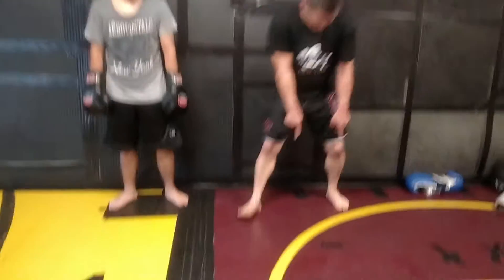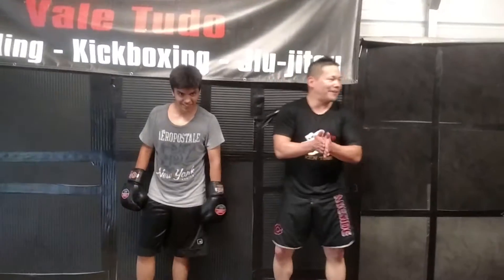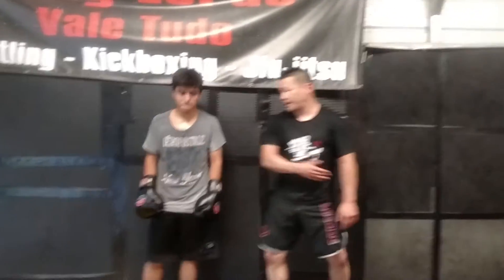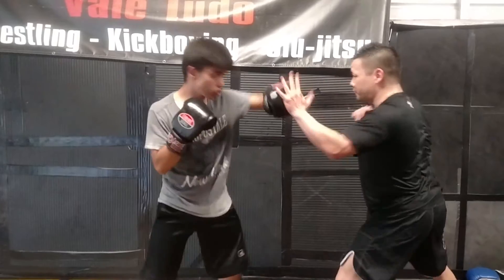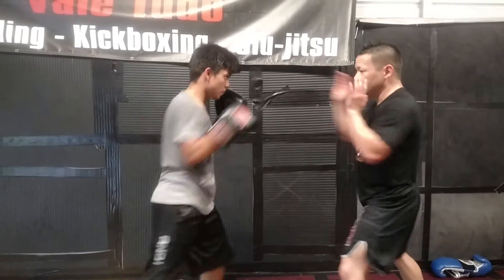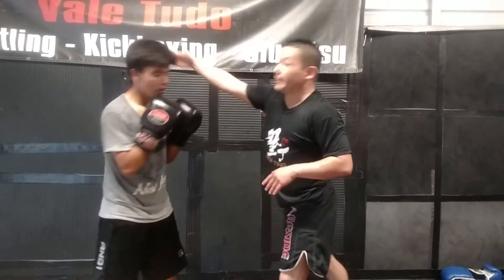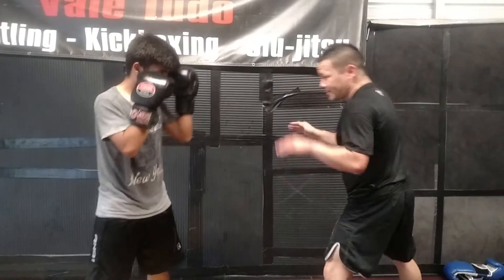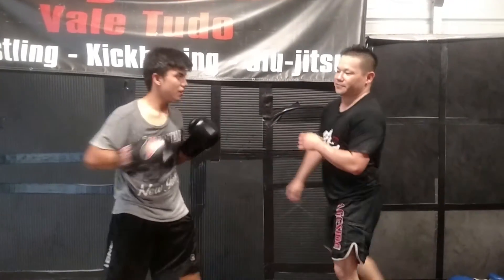Adam "Soul Horse" Song Advanced MMA Kicking Combos 50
RLVT rookie David (recovering like a boss from a sciatic nerve injury!) getting in that cardio with round upon round of mitt work.

Train hard!